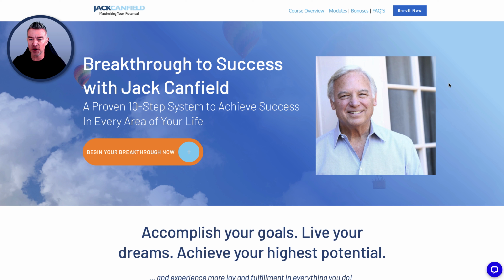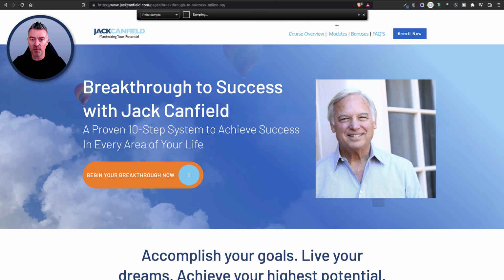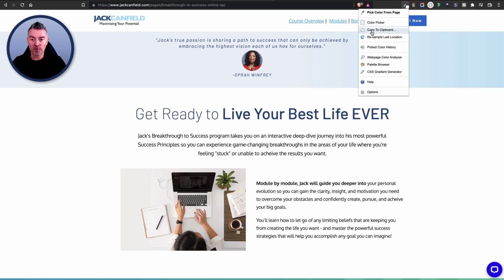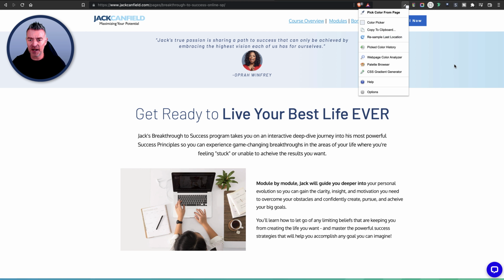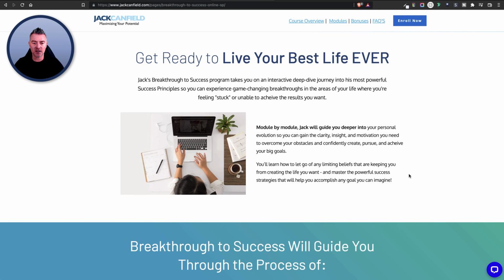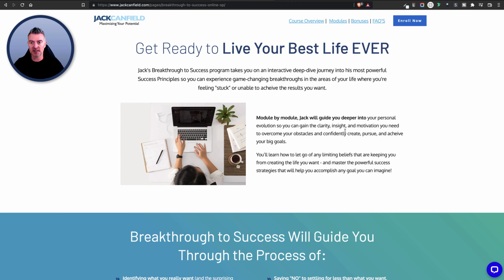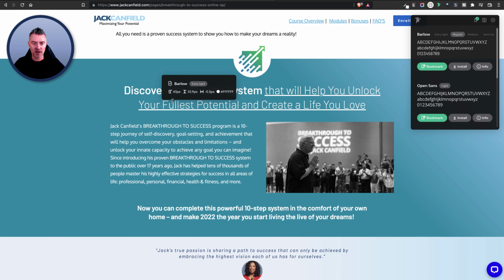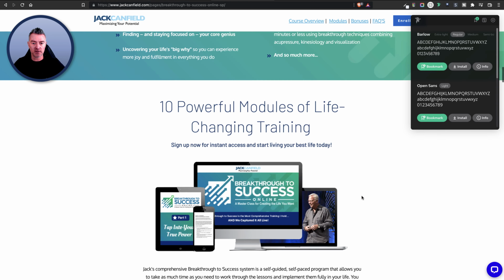How to Identify Any Websites Fonts, Colours & Image Sizes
Use these 3 Chrome extensions to find out the colours, fonts and image sizes used in any Website or Funnel design.

👉 Interested in starting your own Website and Funnel business? Learn more about my White Label Funnel Agency

👉 Try the same platform I use to power my business free for 14 days